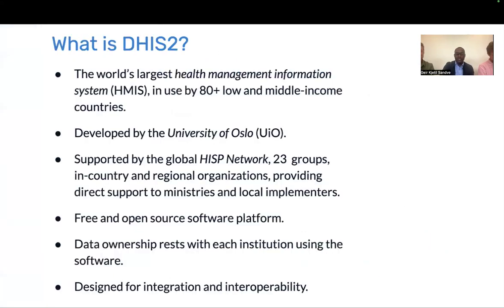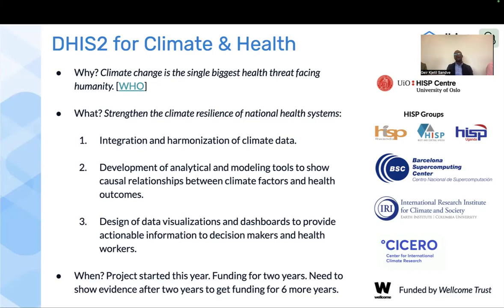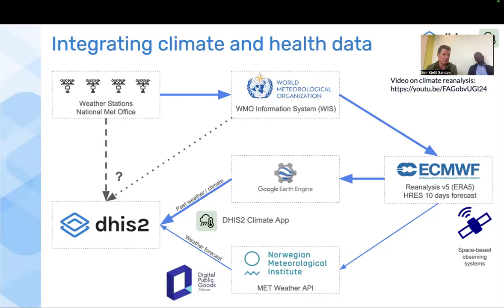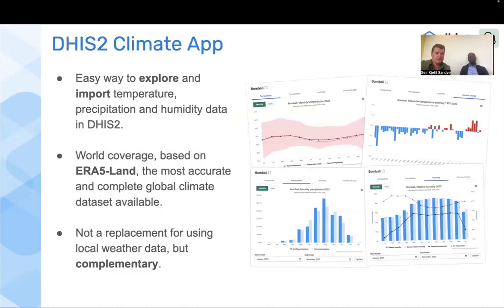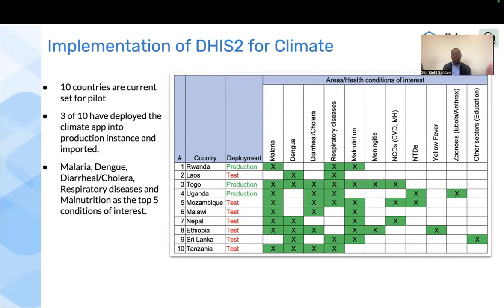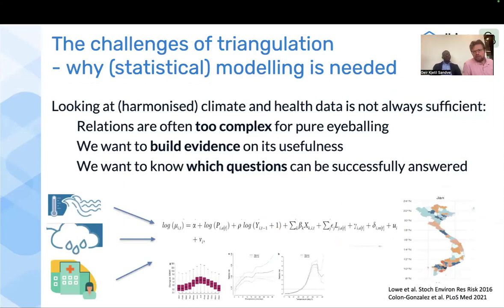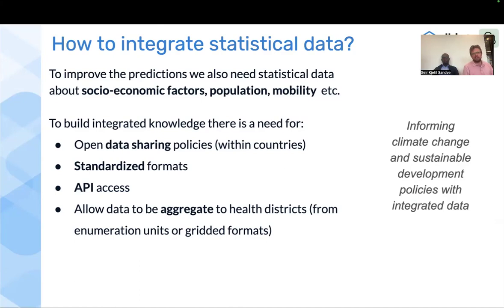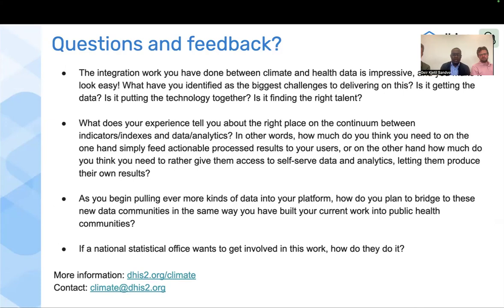Leveraging DHIS2: Climate & Public Health Administrative Data - 8th Int'l Conference on Big Data